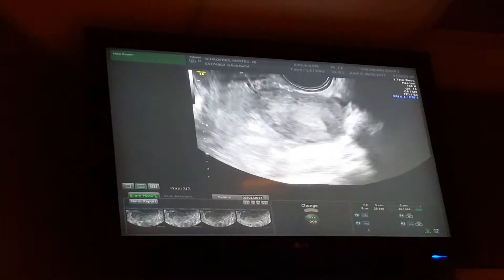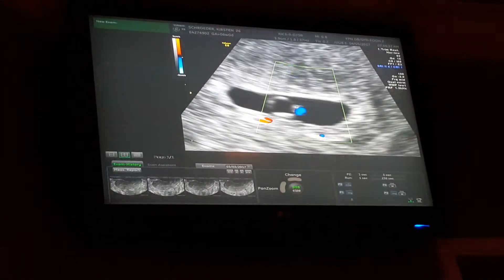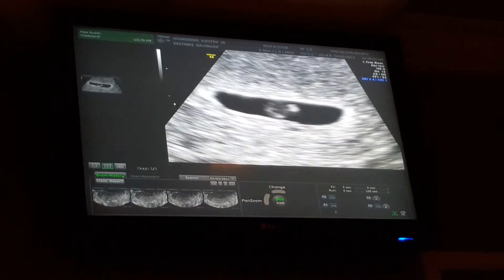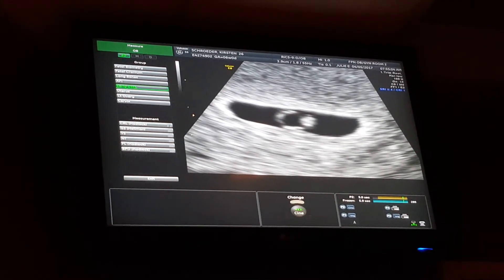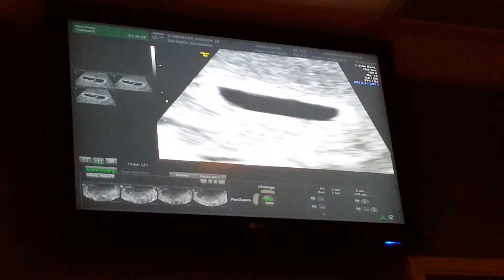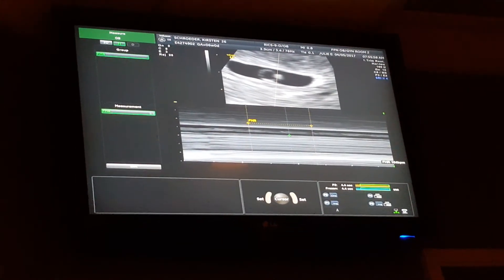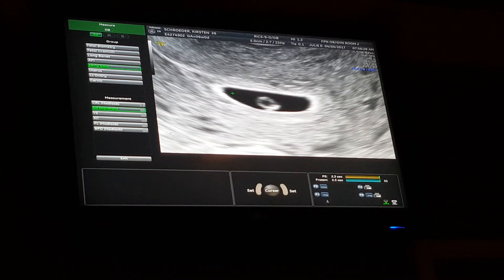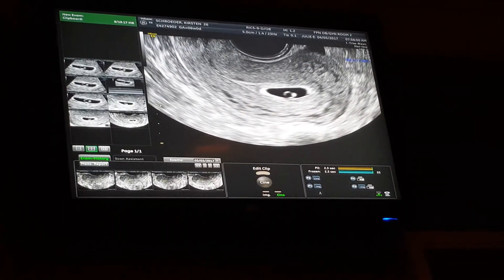IVF Pregnancy 6 weeks 0 Days Ultrasound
Measuring 0.17 centimeters  - 5 weeks 5 days

Heartbeat - 104 bpm

5 Day Frozen Blast (frozen on 9/15/2013)

Transferred 3/13/2017

Day 10 after transfer - hCG 339.4
Day 14 after transfer - hCG 2,187